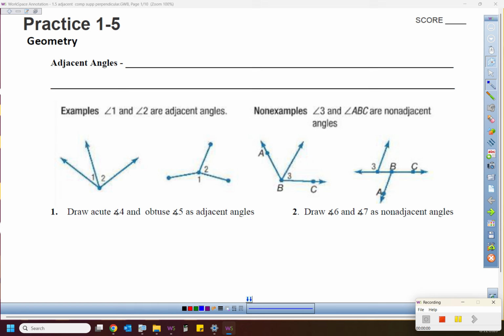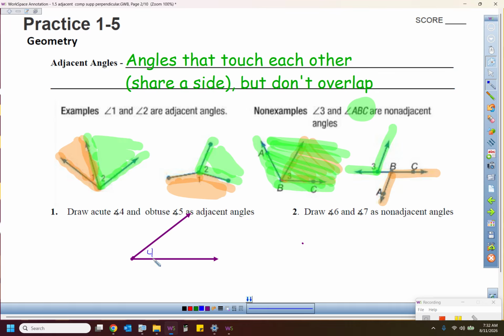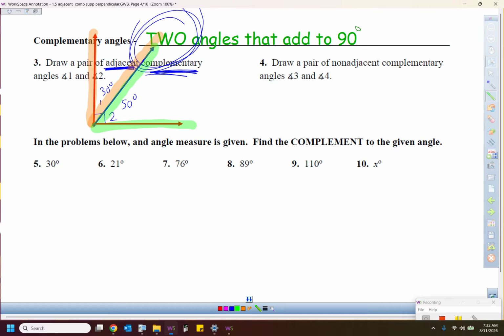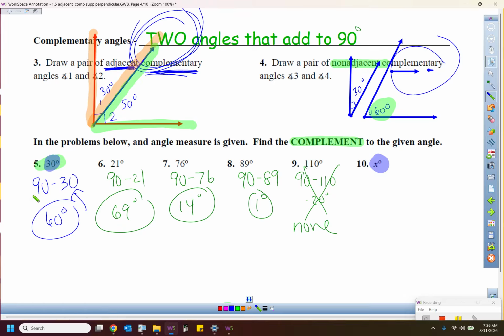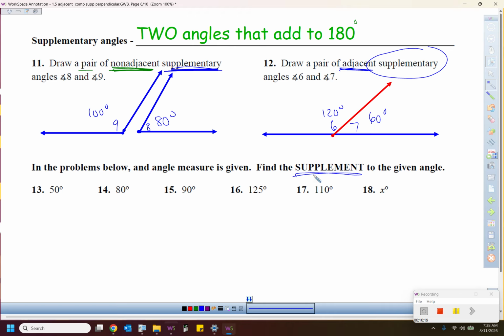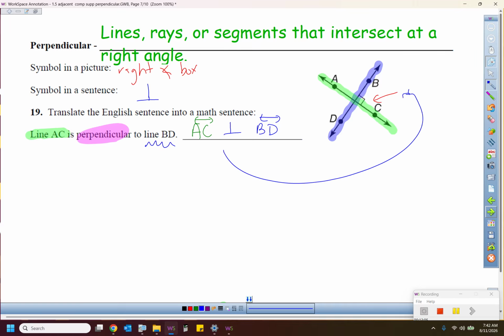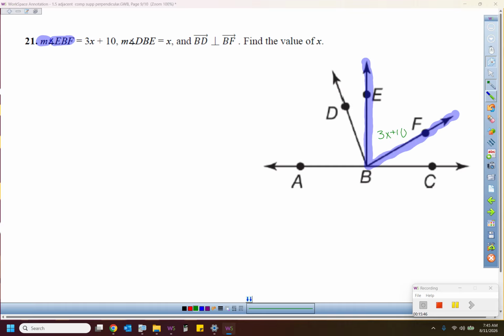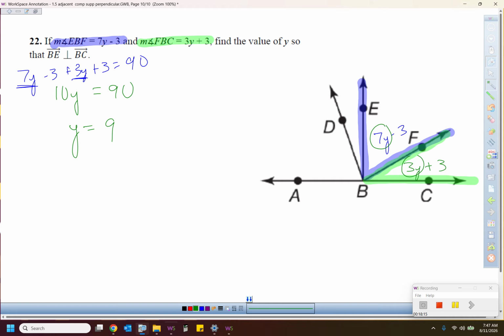VIDEO 1-5: Adjacent, complementary, supplementary, and perpendicular